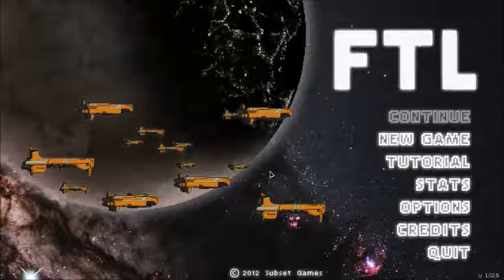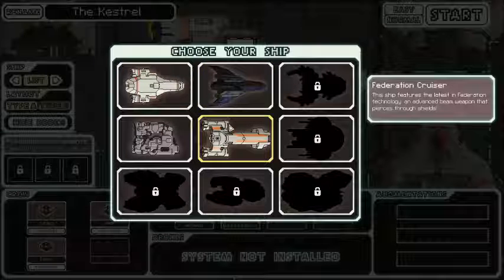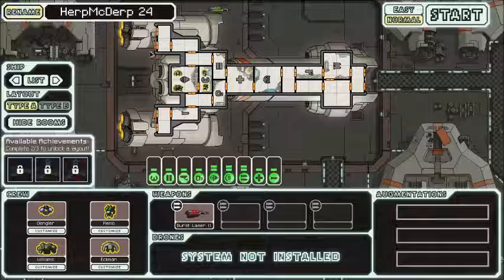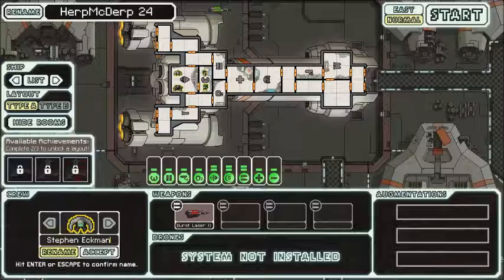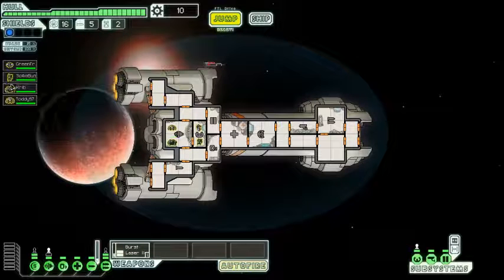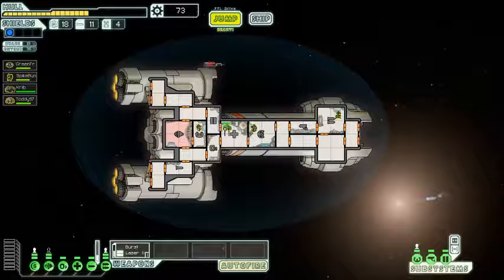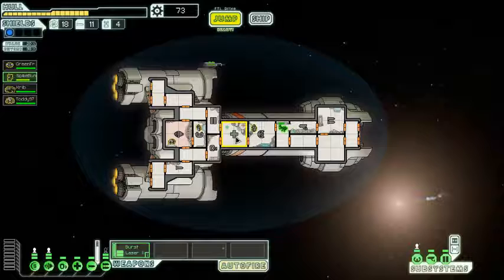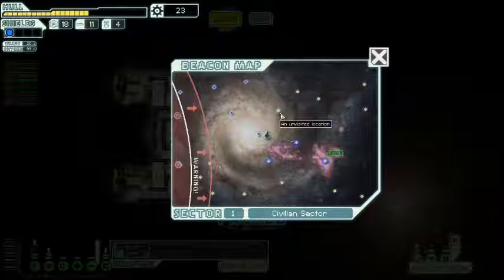Let's play FTL part 1 with GreenFrog and SpikeBun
Me and SpikeBun trying to complete FLT. we failed. ill be happy if you leaft a like :)
sorry for bad sound quality from SpikeBun